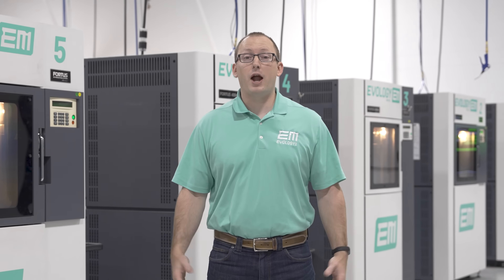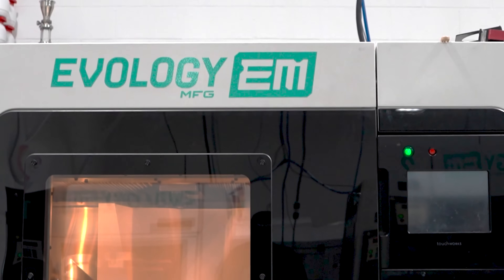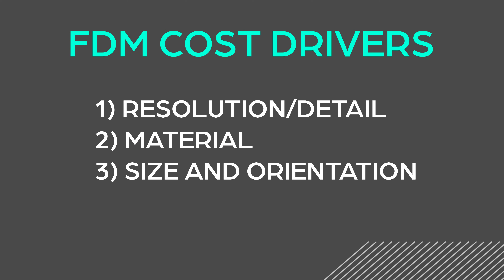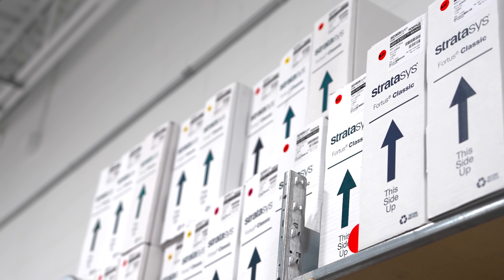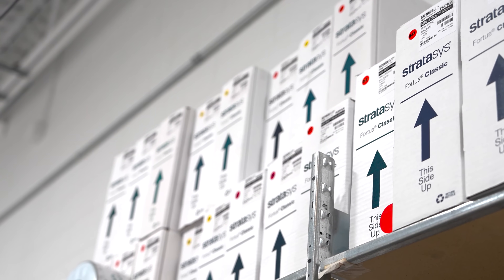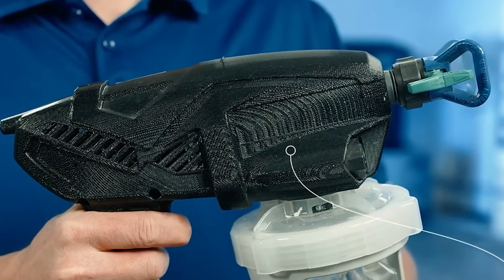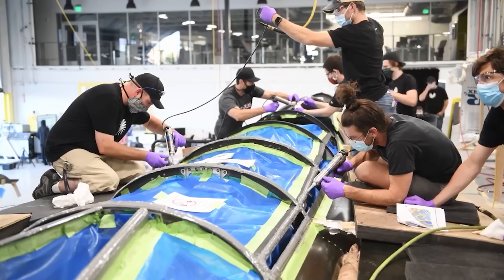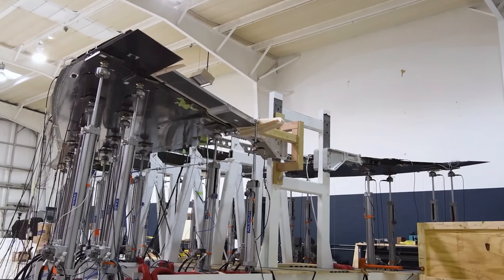Fused Deposition Modeling - 3D Printing at Evology MFG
From concept to creation FDM is leaving its mark on how we manufacture and innovate with functional production and prototype parts built with true thermoplastic materials. Find out more about FDM and how we use it at Evology MFG.